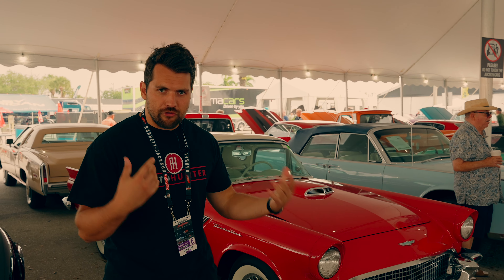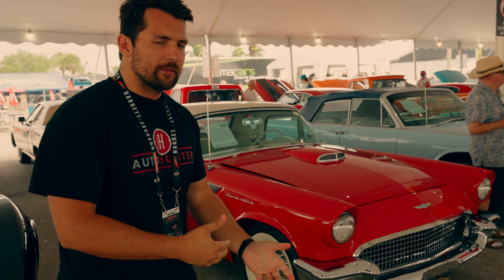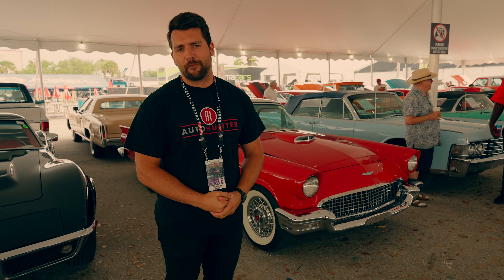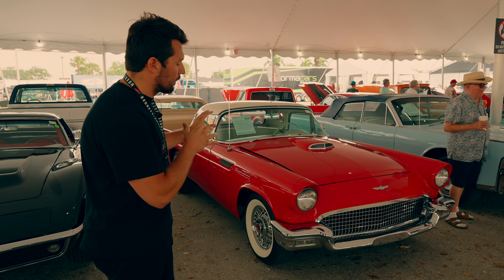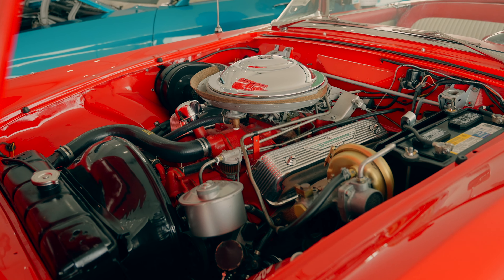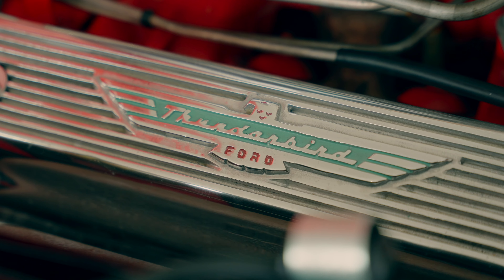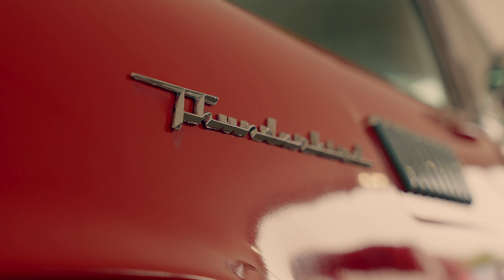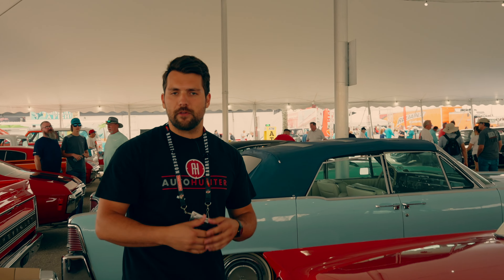1957 Ford Thunderbird - JEFF'S INTERESTING FINDS [4K]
*Correction* The other engine option is actually a 292ci V8 and not a 289ci as is mentioned in the video. Thank you for understanding.

AutoHunter - Your premier destination for classic and modern collector car auctions! New cars added daily. Visit AutoHunter.com today 💯